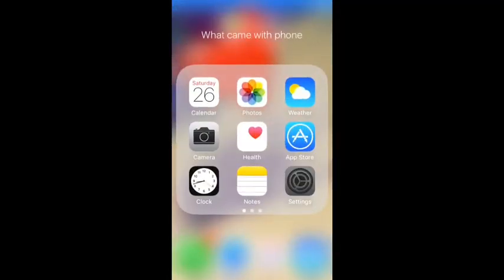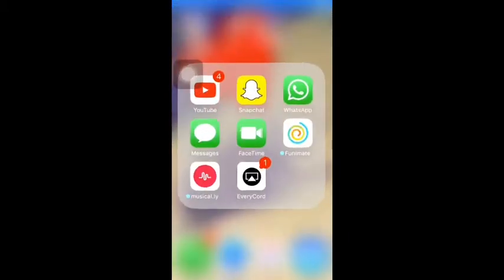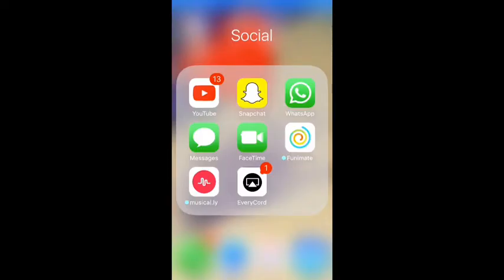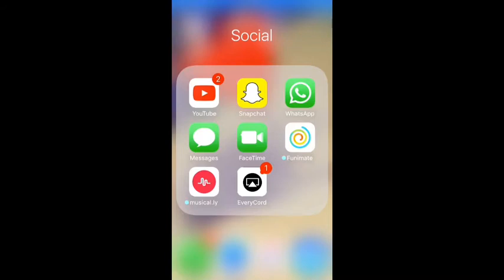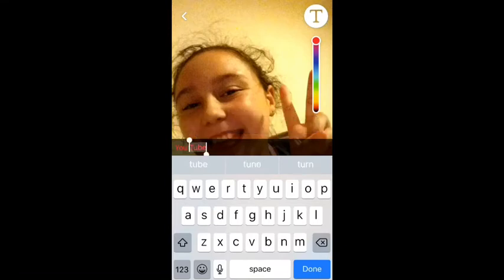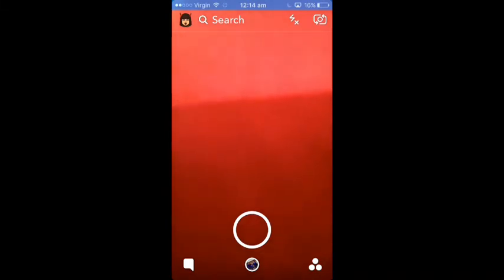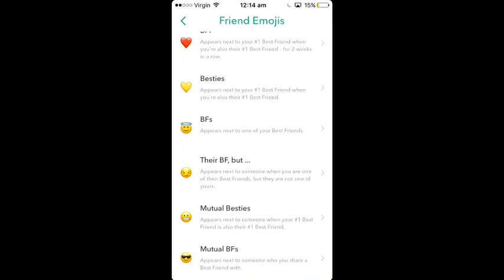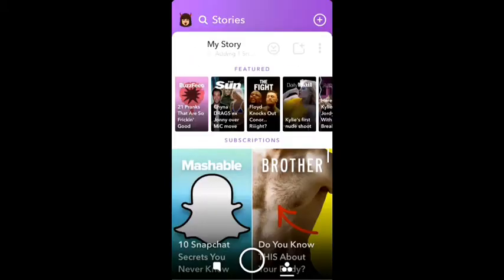5 cool Snapchat hacks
Hey guys today I did 5 cool Snapchat hacks . I used a app called every cord it's really good and That also means I'm going to start doing videos on lucmc381_gaming 😁!!! I also used a really good app called iMovie to edit my video. I hope you enjoyed watching this video and I will see u next time good byeeee 👋!!!